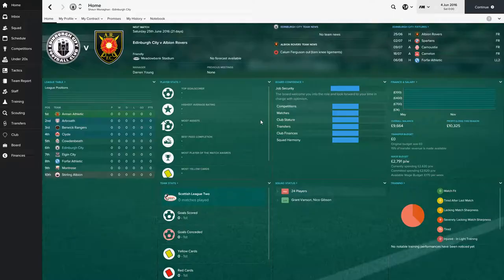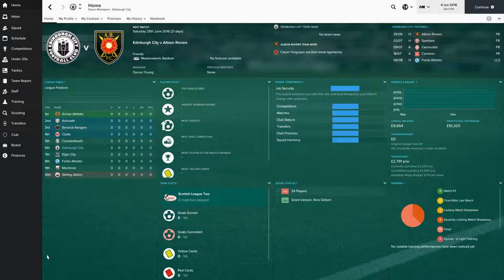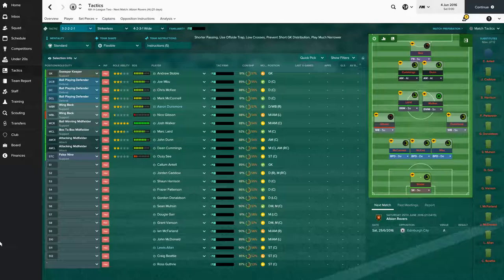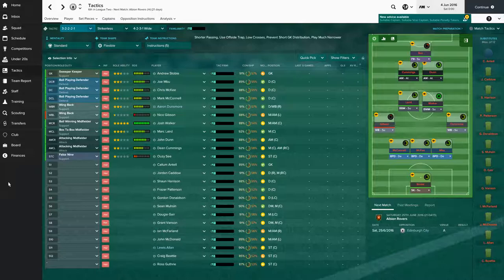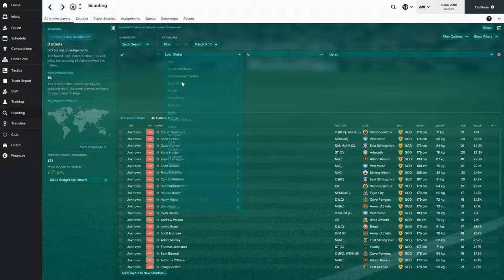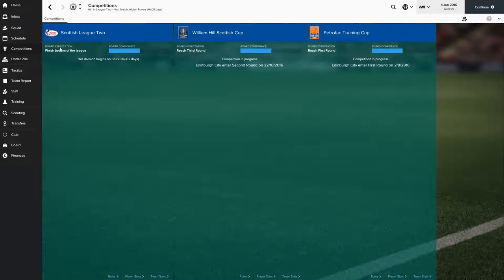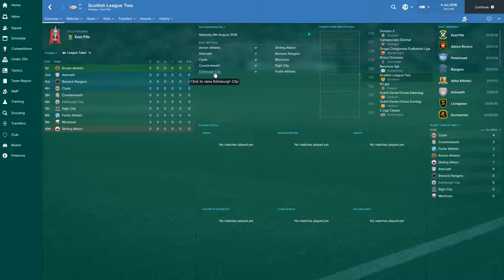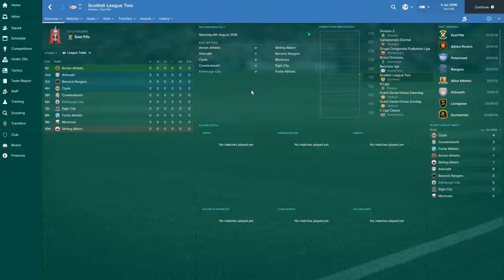Let's Play Football Manager 2017 - Edinburgh City - Season One Episode Zero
Let's Play Football Manager 2017 - Edinburgh City - Building A Powerhouse!